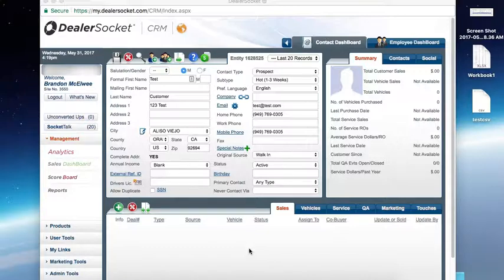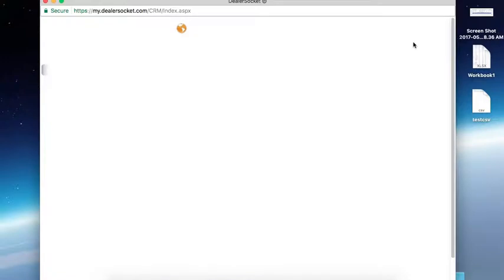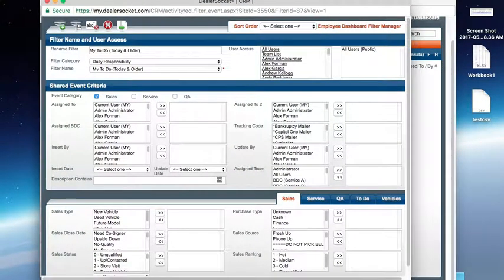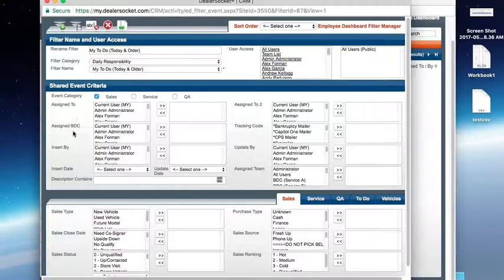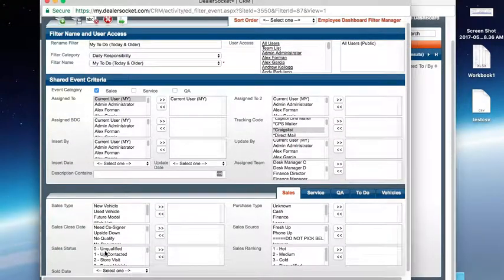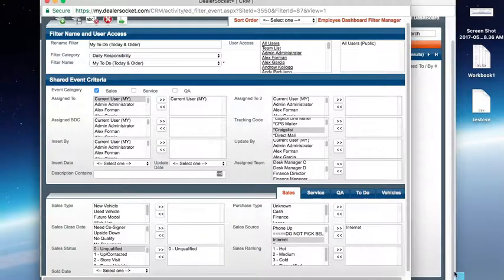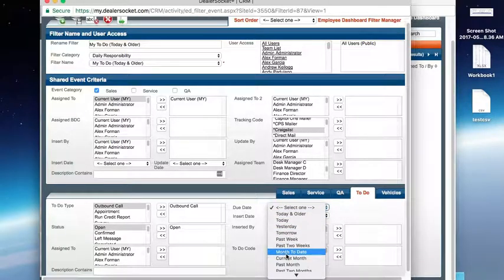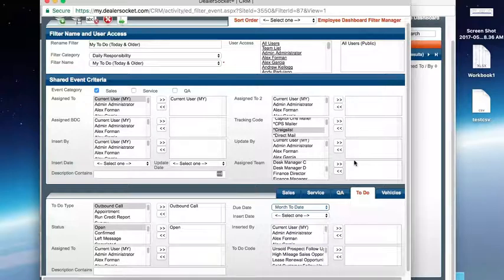Dealersocket - How to Create a Filter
How to create a filter in Dealersockets Employee Dashboard so salespeople can focus on specific prospects, marketing campaigns, tasks...